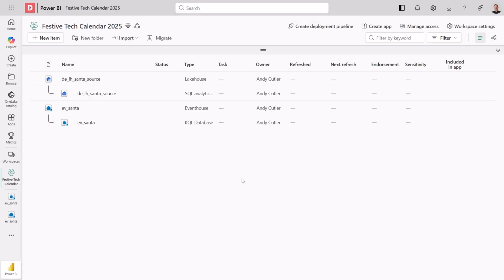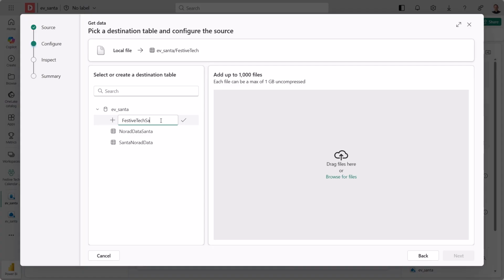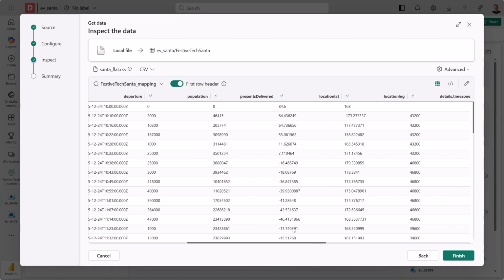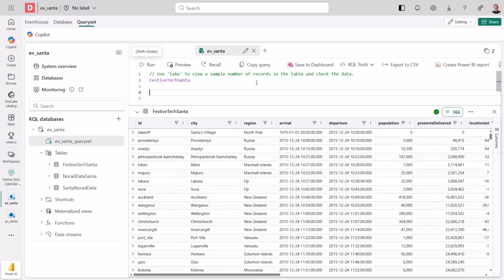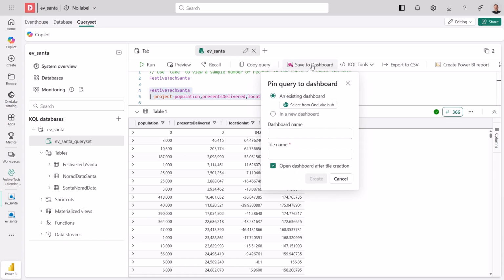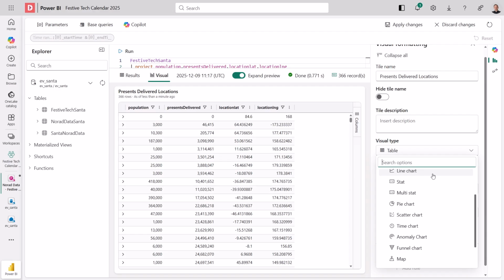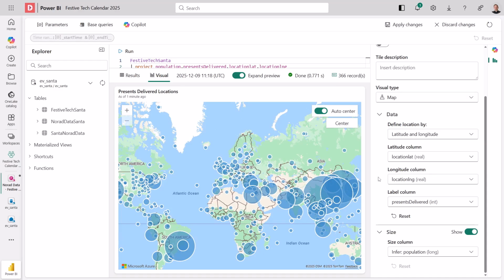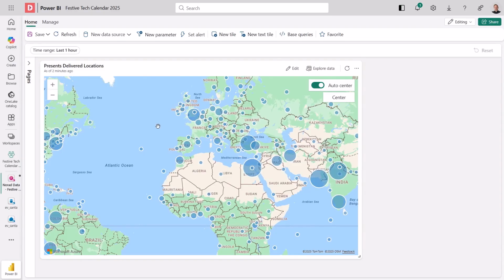Day 10 - Tracking Santa in Real Time with Microsoft Fabric: NORAD Meets Fabric RTI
On Christmas Eve, Santa’s sleigh is flying around the globe. NORAD provides real-time tracking data via an API. In this session, you’ll show how to ingest that live feed (simulated) into Fabric Real-Time Intelligence, process it, and visualize Santa’s progress on a dashboard.